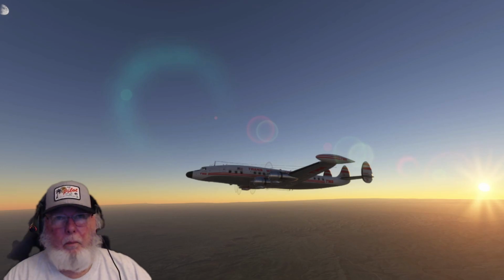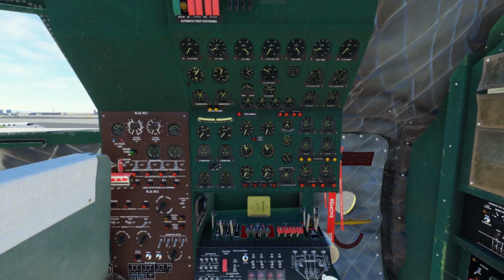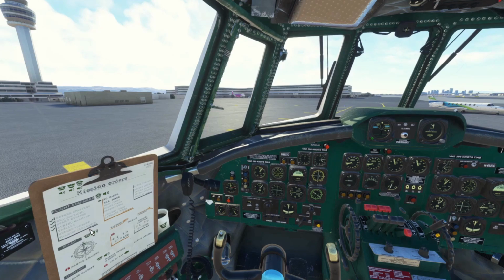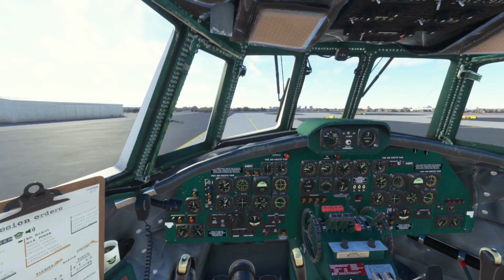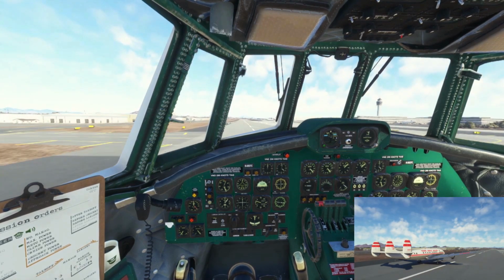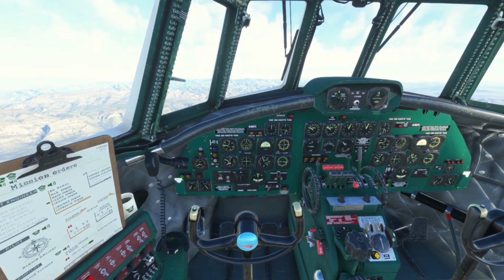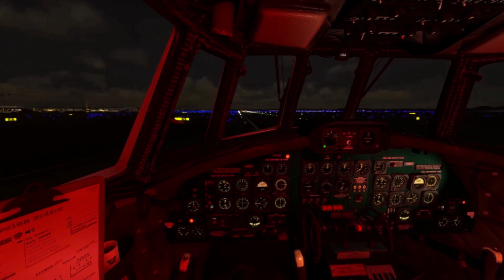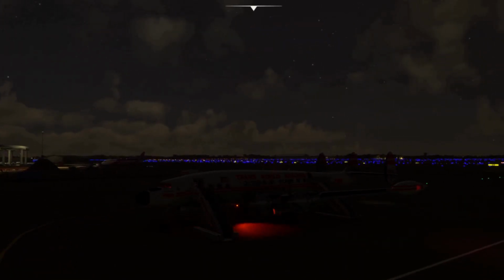MSFS2020 FSAirlines KPHX to KDFW RedWing Constillation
Today's flight will be from KPHX to KDFW, about 800miles. The flight will be in the RedWing L1049 Connie. So with that, it is time for fun. Lets GO!